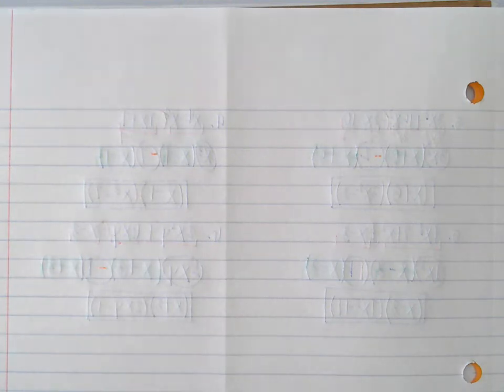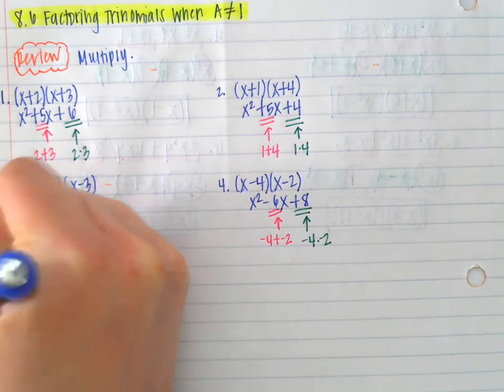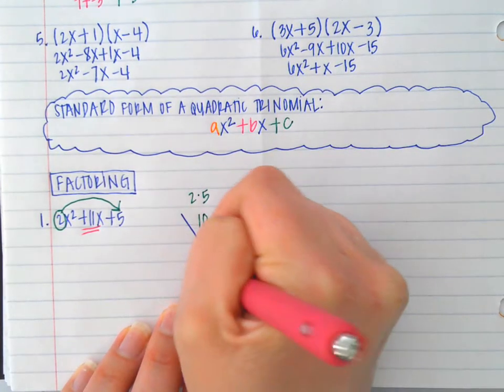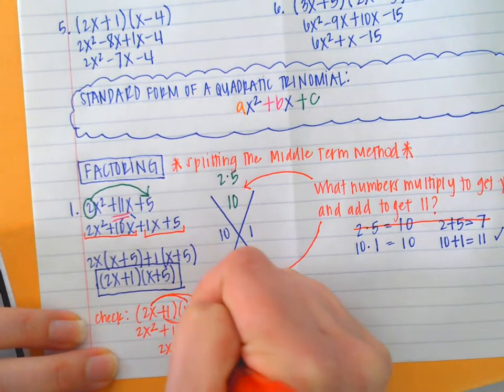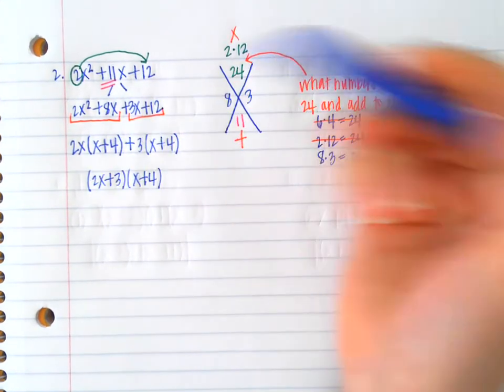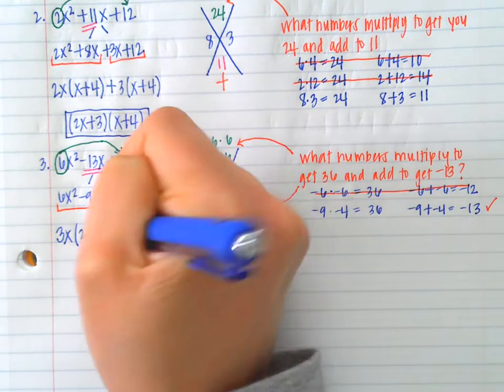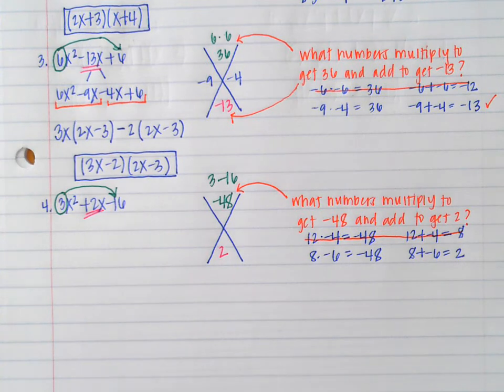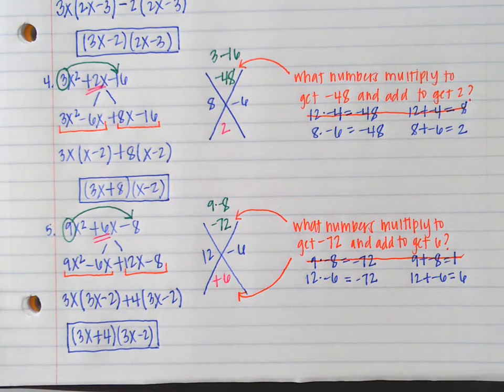8.6 Factoring Trinomials When A Does Not Equal 1 - Algebra 1